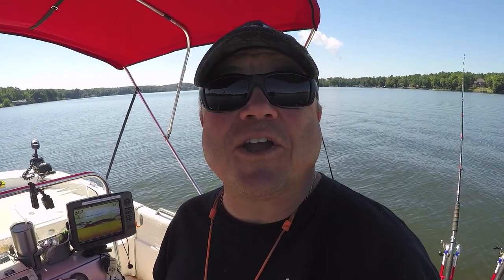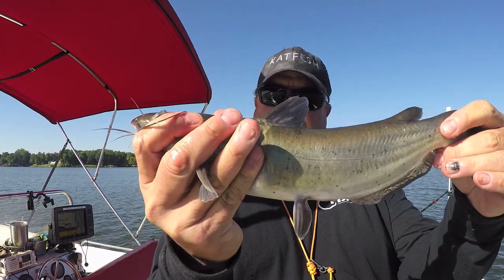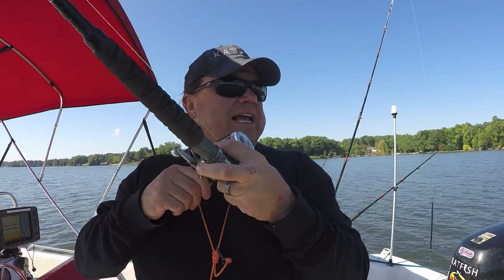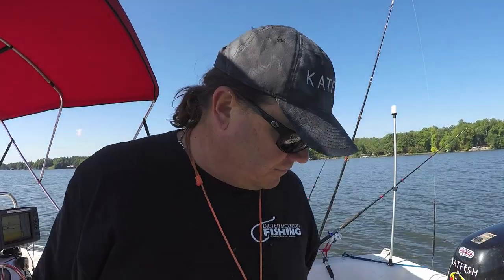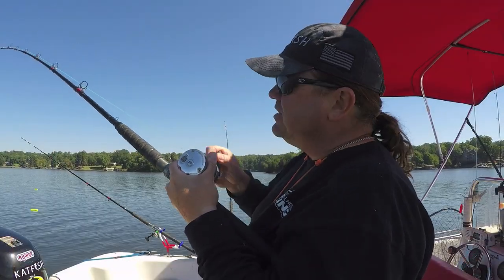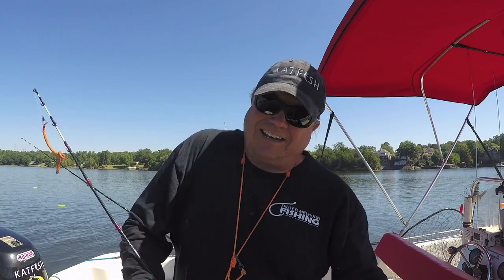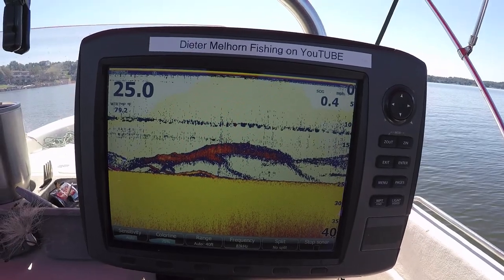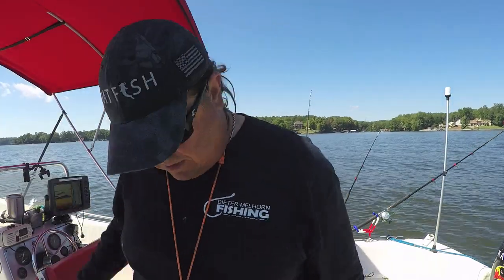Dragging and Drifting for Catfish - How To Catch Catfish - Tactics for Drifting and Dragging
In this video I catch a big catfish on light tackle while drifting and dragging for catfish in the fall.  The video is loaded with tips and tricks for locating catfish in the fall using your sonar unit.